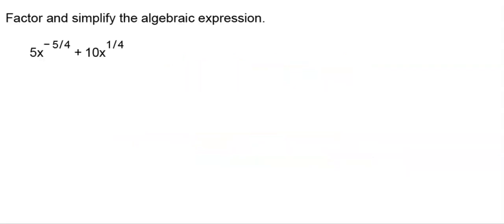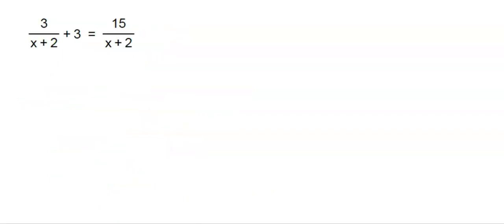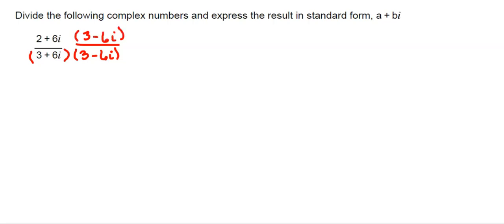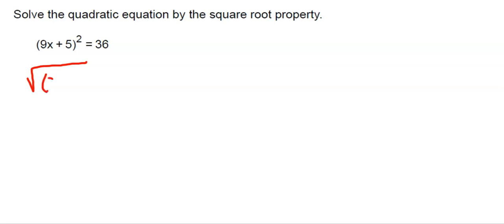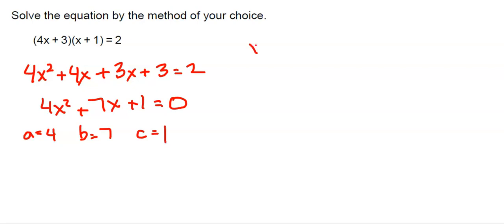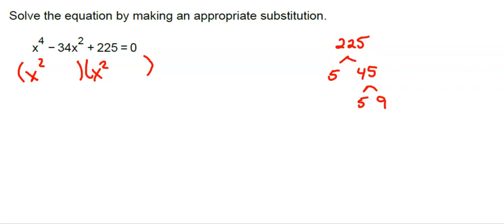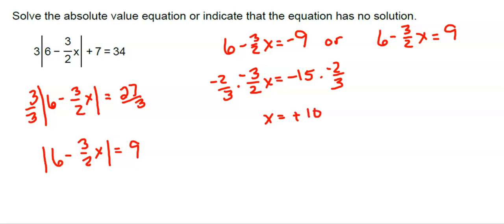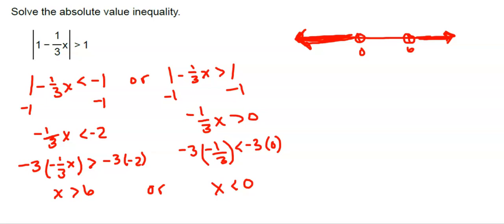Math 1030 Test 1 Review